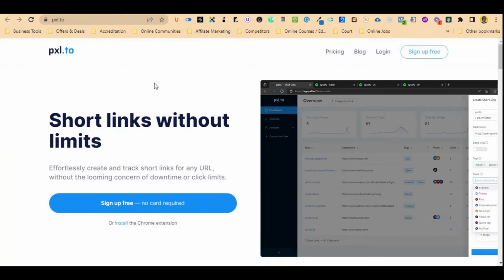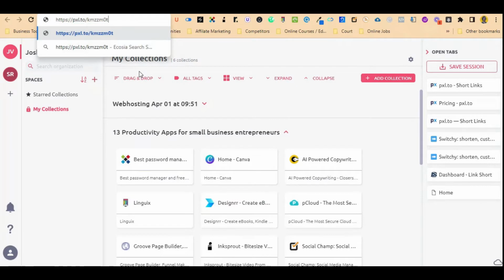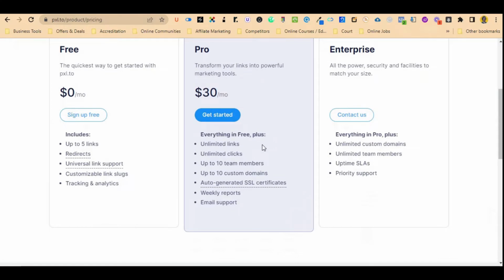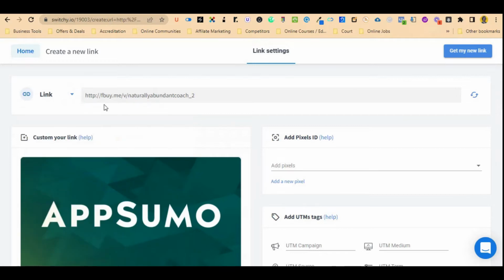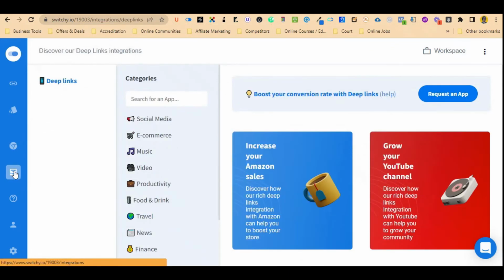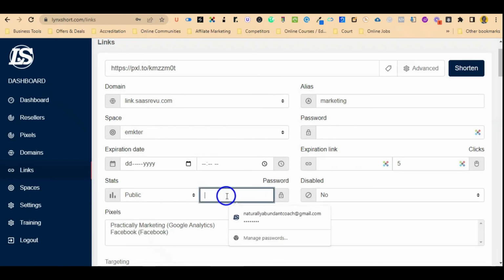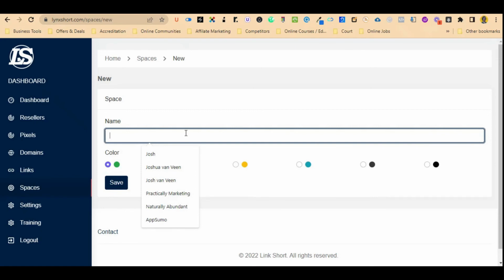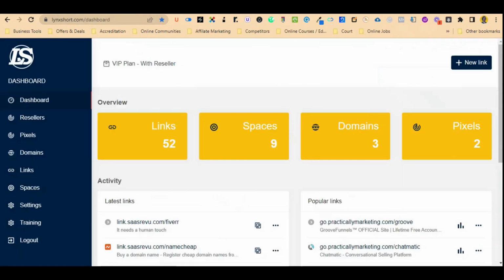Bitly Alternatives | Marketing Agencies + Affiliate Marketer | URL Shortener Review Walkthrough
If you are a marketing agency, you know how important having a solid feature rich URL shortener or link redirector is.

Same for all you affiliate marketers out there.

Bitly has been around for a longer time & is a great solution but there are also many other options available that might be more suitable for your needs.

Maybe you are just starting out. Or maybe for whatever reason it is time to try an alternative to the link shortener you have been using.

Well if that is the case this video is for you. We have three alternatives to the popular Bitly URL shortener that might just be what you are looking for.

We will be showing you Pxl, Switchy and Lynxshort. All three have their own clear advantages. So it really depends on your use case.

Let me know what you think? Do you use Bitly? or another URL shortener?

Also, if you feel Lynxshort is the most suitable for you, I have a special deal for you, so just comment and I will hook you up. It is seriously the cheapest option while still having many of the features you would need.

Switchy comes in as the most expensive but you will see in the video why that is. They really have the most features available at the time of recording this video.

Pxl is the up and comer. It is being actively developed and offers great value for what you get.

PS William the founder of Pxl is also a really sweet guy so well worth checking out.